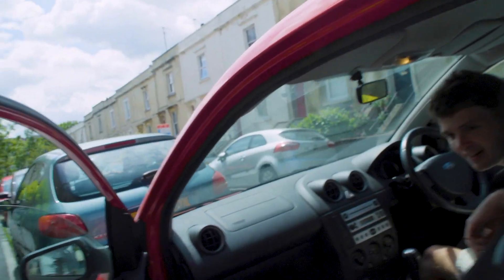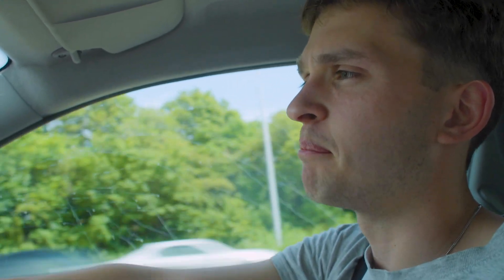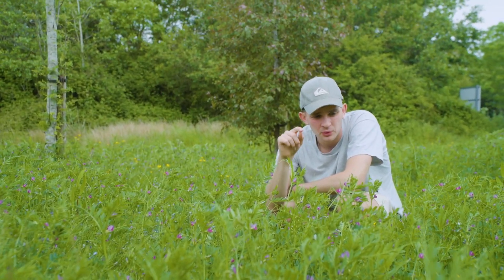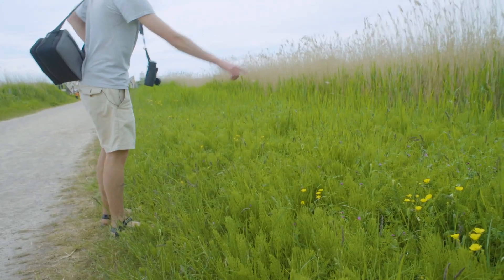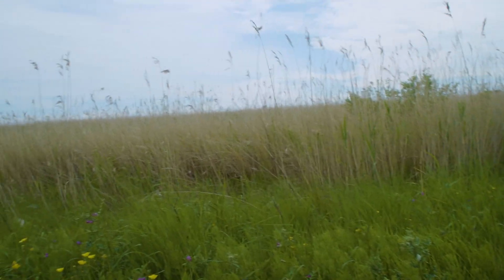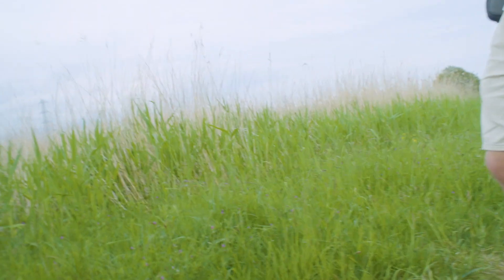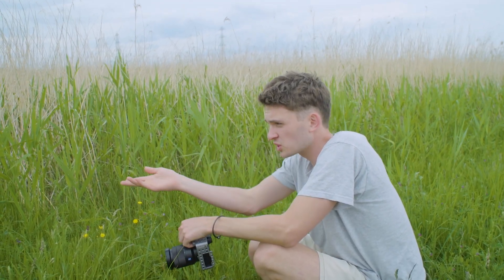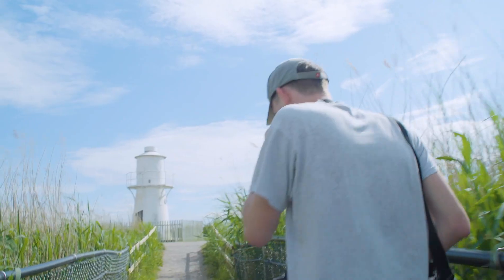Britain's Rarest Bumblebee?!? Many Best Mini Beasts: Search for the Shrill Carder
Many Best Mini Beasts: Hunt for the Shrill Carder Bee!

In our first ever episode, we go out looking for the shrill carder bee, a rare bumblebee species localised to only a few sites in the UK. Its high pitched buzz and handsome ginger rump are notoriously elusive, but will our trip to the Newport Levels in south Wales bless us with a sighting?

About MBMB: As some excitable young men trying to learn about wildlife filmmaking, we have decided to spend our free days looking for some of the many wonderful and best mini beasts that the UK has to offer. From bees to butterflies to beetles to spiders, there is a lot to see... Please join us on our silly days out and journey through the invertebrate life of Britain!!!

Isaac - @isaacstirling_wild_wahooooo/
Callum - @call.um_ofthewild